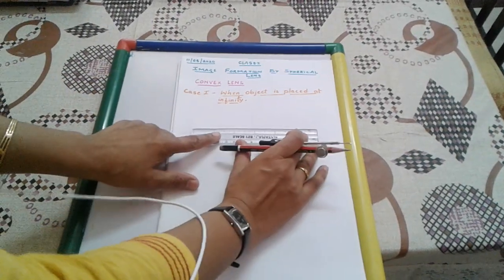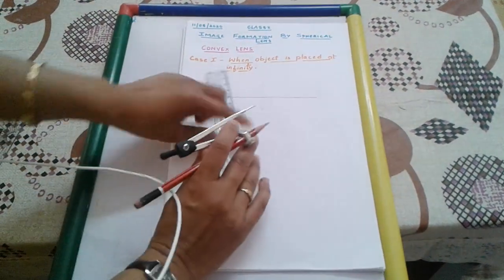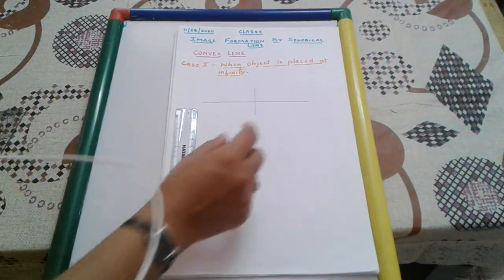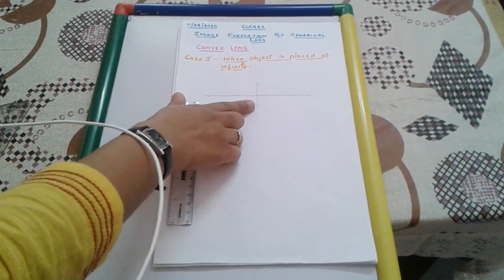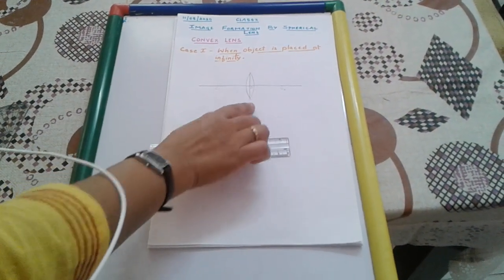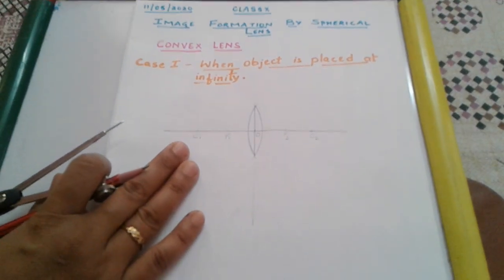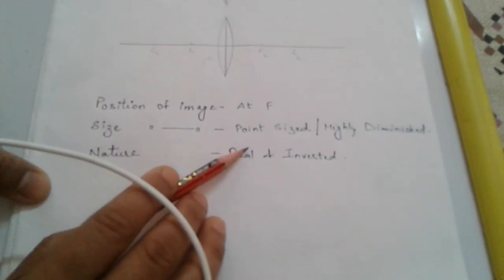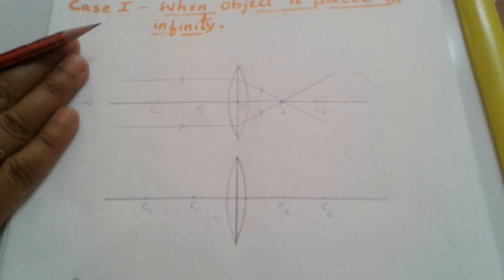Image formation by Spherical lens 2